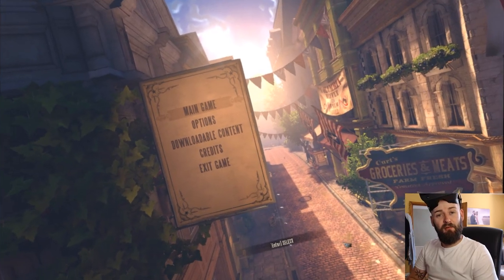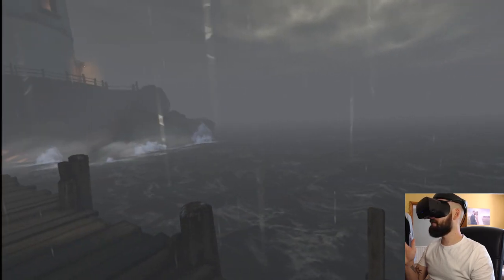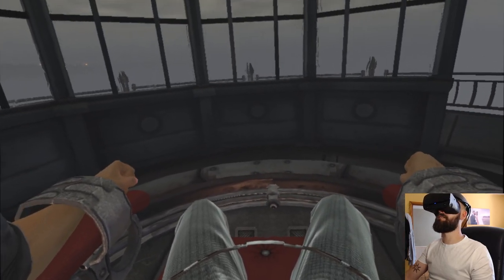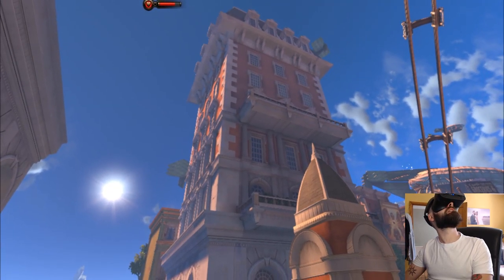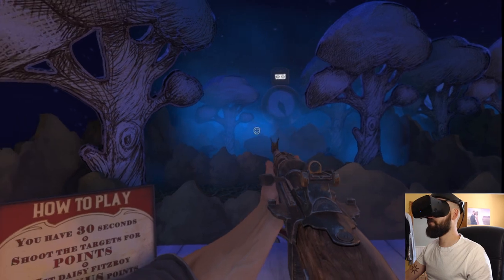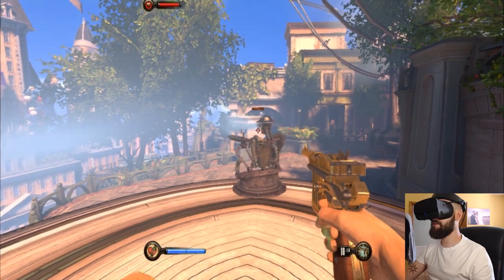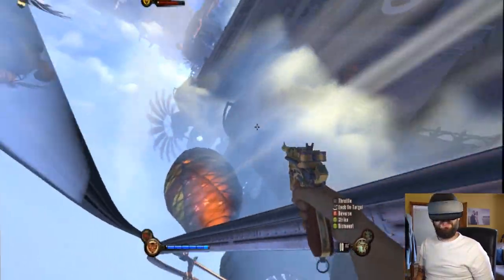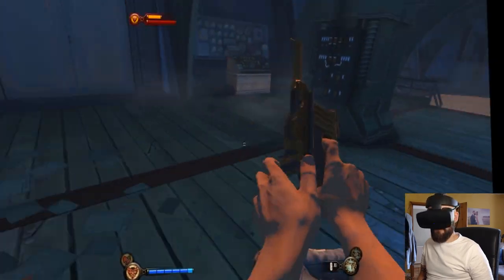Bioshock Infinite in VR - Virtual Reality Gameplay - VR Vorpx Profile - Bioshock Infinite VR Vorpx!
Bioshock is one of the greatest story driven FPS games of all time & for me personally Bioshock Infinite was an incredible high point in an exceptional FPS series! Bioshock Infinite VR seems like something 2K will inevitably give us for real one day (either Bioshock Infinite in VR or the Bioshock Trilogy VR). Until that day though we've got Bioshock Infinite Virtual Reality courtesy of Vorpx... Welcome to another episode of "Will it VR?".

Bioshock Infinite in VR is such a smooth & beautiful experience, the incredible location is breathtaking in virtual reality & immersed me almost immediately into the this virtual reality world. It also helps that the Vorpx profile for Bioshock Infinite in virtual reality is filled to the brim with fantastic features like being able to move & adjust the in game HUD, direct VR scan (one of many Vorpx direct vr games), fantastic head tracking & more!

The most important thing I would say about Bioshock Infinite VR is that you really do need to play with a controller, you will see why this is important in the video but keyboard and mouse have some odd frustrations when running Bioshock Infinite Vorpx!

During my quest to test Bioshock Infinite in VR I set my sights on one goal, to ride on the rails using my sky-hook... Get ready for some intense, vomit inducing action if you give Bioshock Infinite VR a try and get to this point, it's VERY fast & could definitely flip some stomaches as this Bioshock Infinite virtual reality gameplay shows!

If you own Bioshock Infinite or the Bioshock Collection then checking this game out in VR/Virtual reality is well worth your time, Vorpx works amazingly here & Bioshock Infinite VR ends up another fantastic VR Vorpx profile to play with!

If you wanted to know is Vorpx worth it then check out the video & grab Vorpx